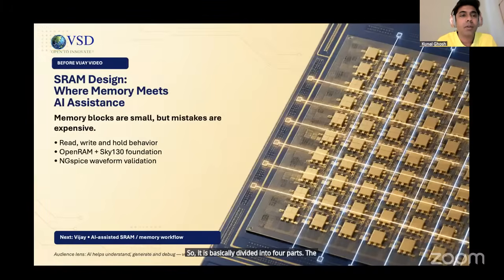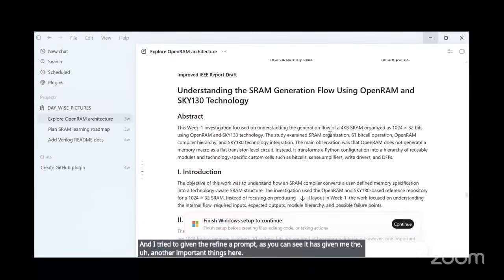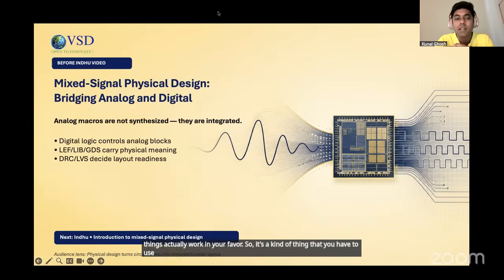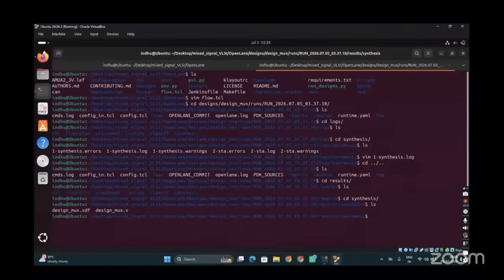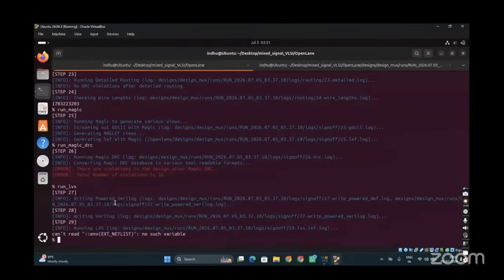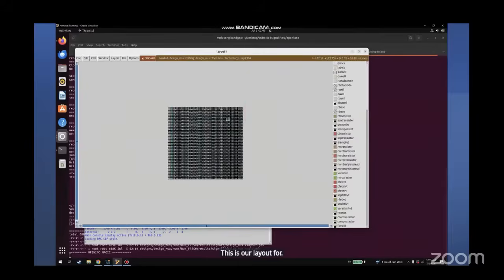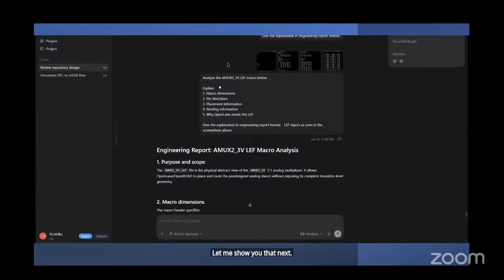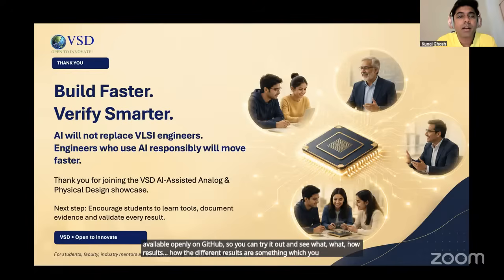AI-assisted analog and physical design webinar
We’re supporting a community where more than millions of people learn, share, and work together to build a chip. At VSD, where we always promote “open source,” we’re promoting about a proven method of collaborating to create technology. The freedom to see the design, to learn from it, to ask questions and offer improvements: This is the open source way.